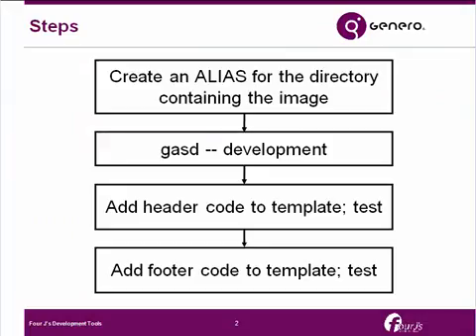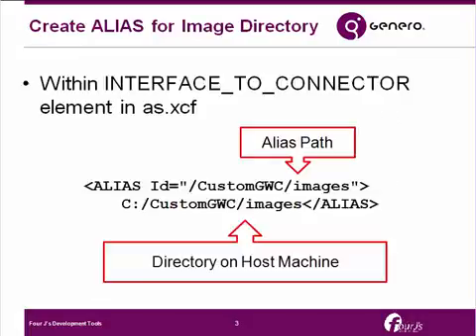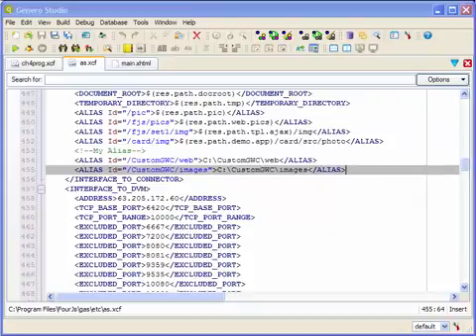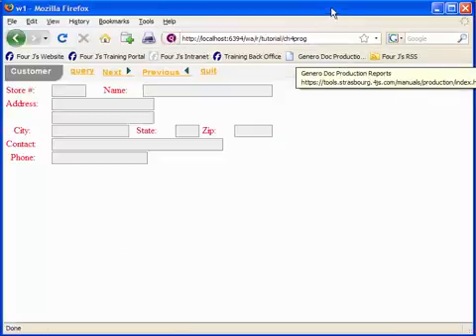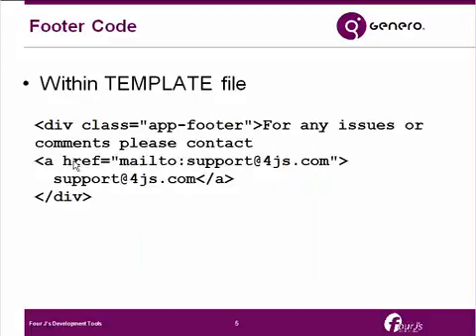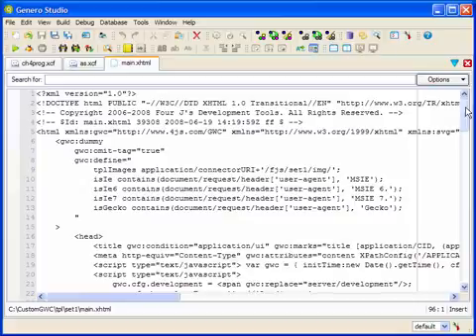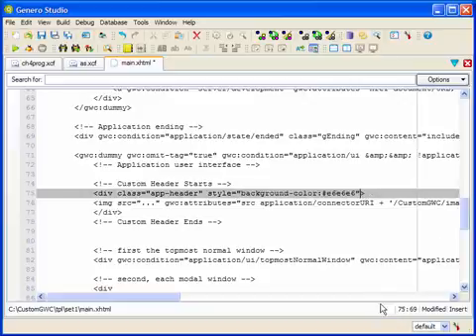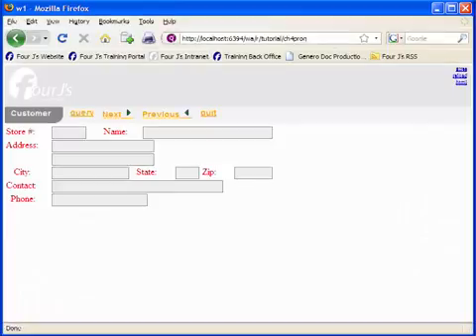Branding an application with a header and a footer